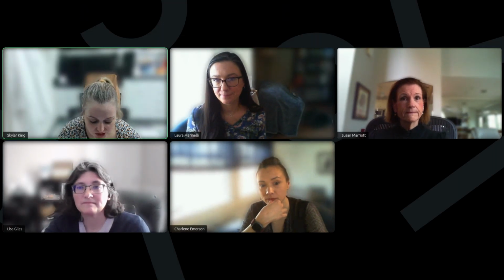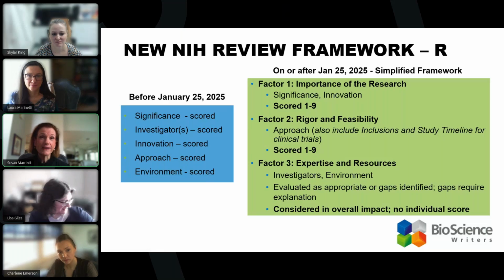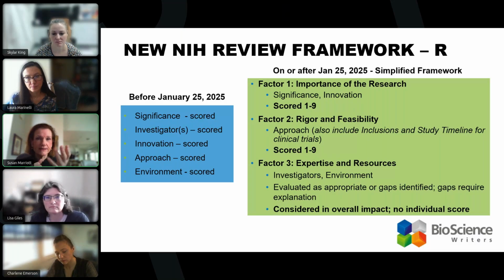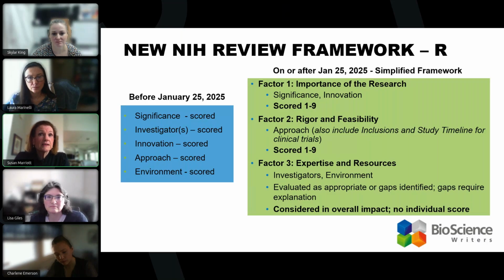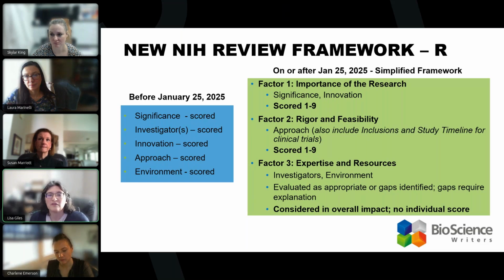Winning Grants in 2026: AI, NIH Changes, and Submission Strategy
Funding priorities are shifting, and the NIH review framework is changing. Are you ready? Join the Ph.D. experts at BioScience Writers as they break down how to navigate the new era of research funding.

On March 10, 2026, the BioScience Writers team joined the @navbo-vascularbiology8981 (North American Vascular Biology Organization) Roundtable for a deep dive into the evolving world of scientific grants.

From the rise of AI tools in the research workflow to the transition from 5-category to 3-category review frameworks, our expert panel provides actionable, experience-driven advice to help you submit with confidence.

00:00 – Introduction: The New Era of Research Funding
03:30 – Use of AI in Grant Writing: NIH Guidance NOT-OD-25-132
11:43 – The Writing Process vs. AI: Why Human Oversight Still Wins
16:15 – K99 Guidance: Navigating Early Career Awards
23:04 – Mastering NIH Submission: Limits 6 Per Year
26:39 – New NIH Review Framework: 5 vs. 3 Criteria on or after Jan 25, 2025
32:15 – Best Way to Prepare Before RFA Released
37:00 – Keep Your Program Officer Close
40:35 – Post-Doc to Instructor: K-99, R01, R21, R35 Grant Proposals
44:01 – Strategic Planning: K Awards vs. R Awards
47:47 – ESI: Early Stage Investigator
49:00 – Scientists for Grant Improving, Ph.D. Evaluations
50:54 – Returning to Research: How to Be Competitive After a Lapse
55:20 – R Series Awards: Lab Space, Institutional Support, and Independence for R vs. K
59:00 – Closing

Special thanks to our expert contributors:
- Susan Marriott, Ph.D. – Professor at Baylor College of Medicine & President of BioScience Writers
- Charlene Emerson, Ph.D. – Director of Business Development
- Lisa Giles, Ph.D. – Lead Technical Writer
- Laura Marinelli, Ph.D. – Senior Technical Writer

Struggling with a specific grant or need professional editing to sharpen your competitive edge?

For more details on the North American Vascular Biology Organization (NAVBO) Career Development Resources, please